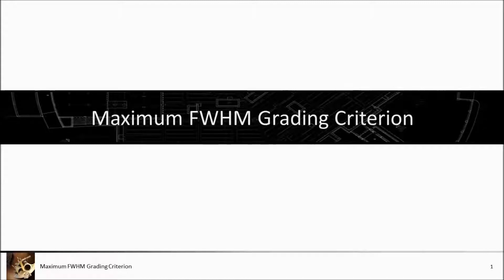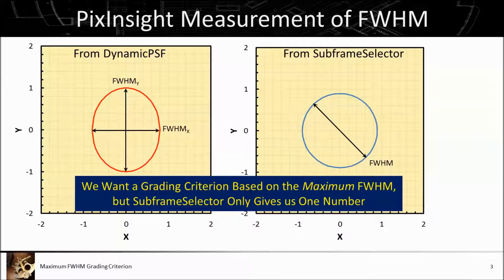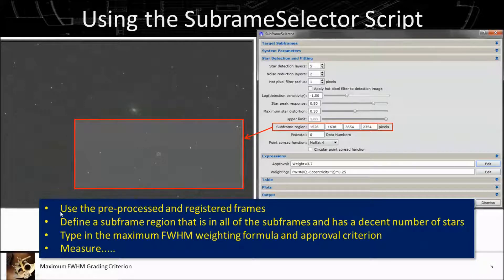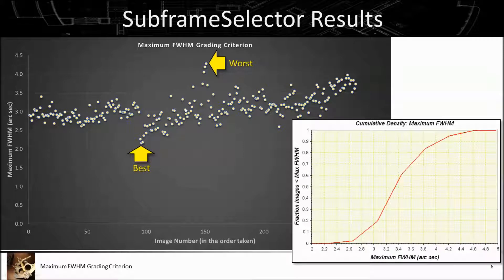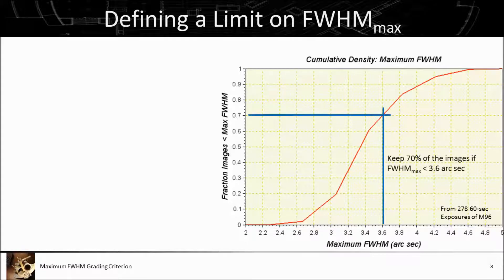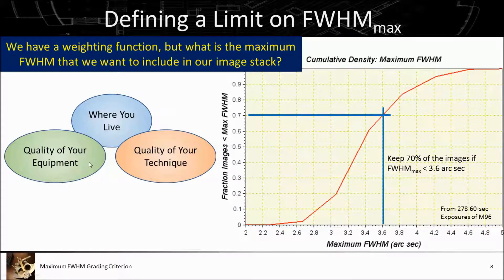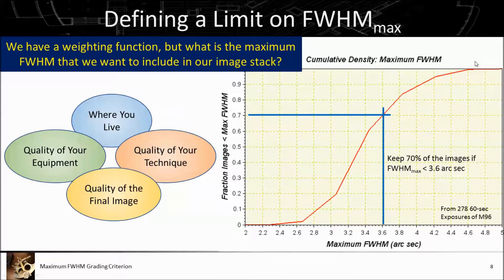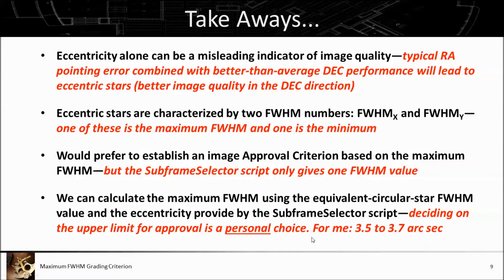Maximum FWHM Grading Criterion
Defining a simple image grading criterion based on the FWHM and Eccentricity calculated by the PixInsight SubframeSelector script